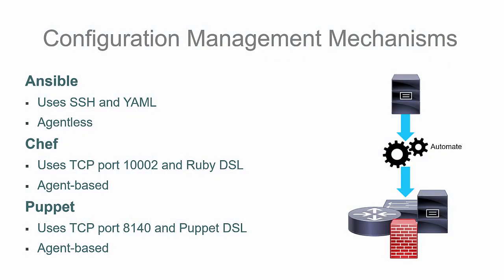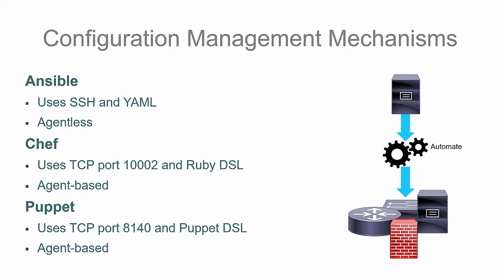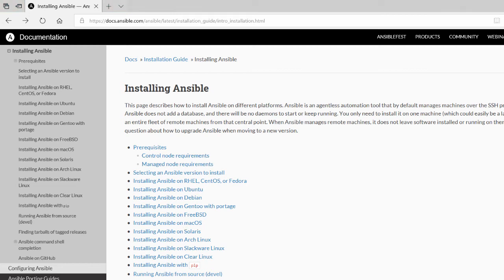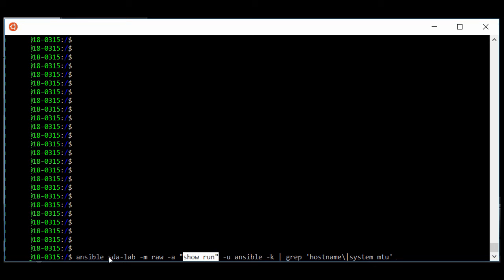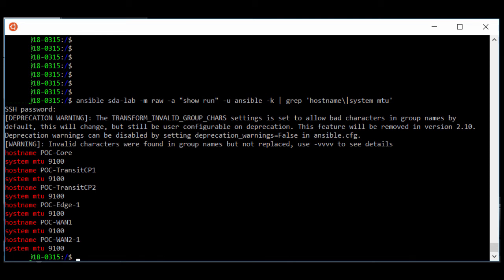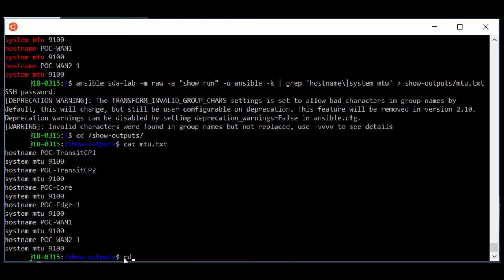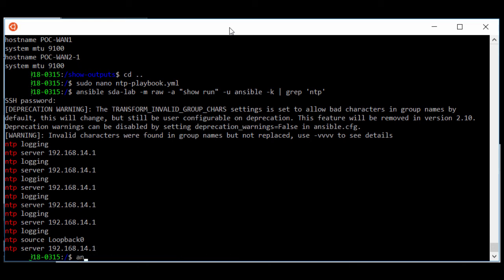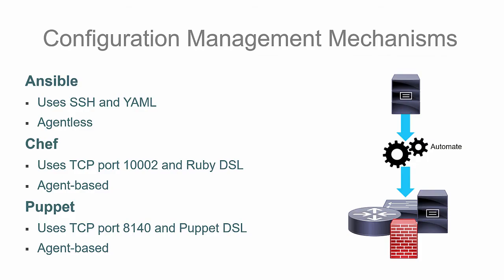CCNA 200-301 - Configuration Management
Here is a sample from my new CCNA 200-301 video course. You will learn about the different configuration management mechanisms like Ansible, Chef and Puppet.